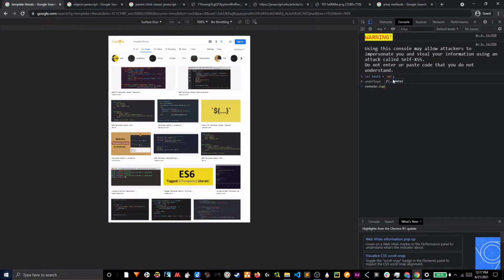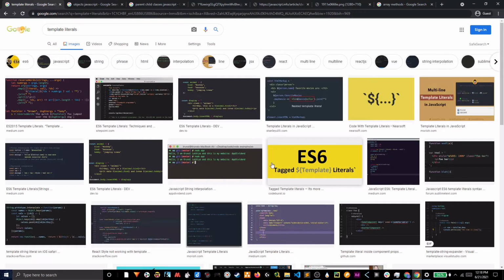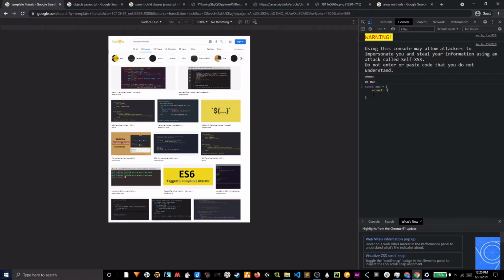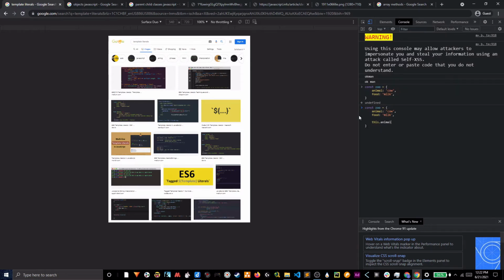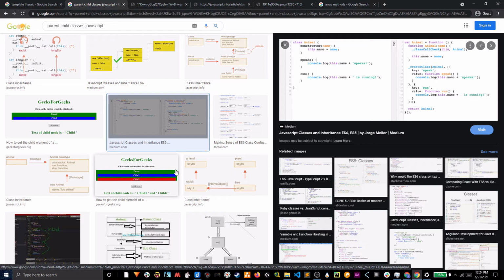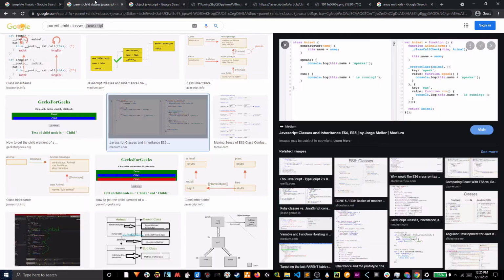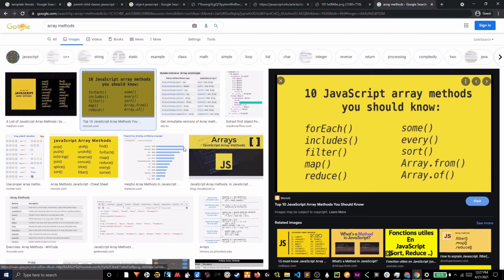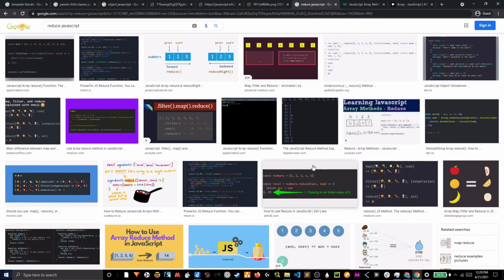Nucamp - Starting React - Week 1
This is an overview of week 1 of Nucamp's "React" course.